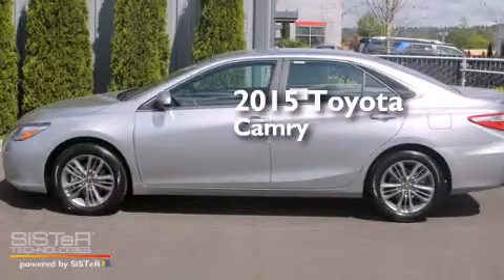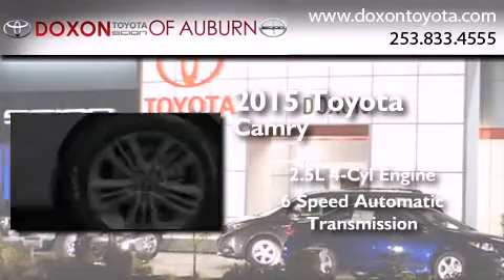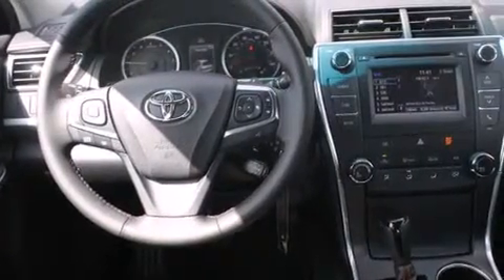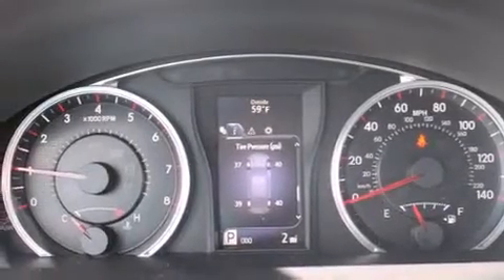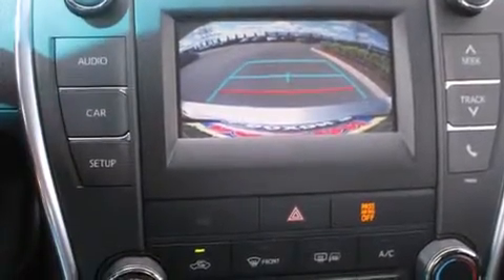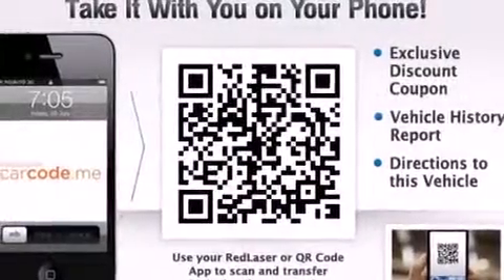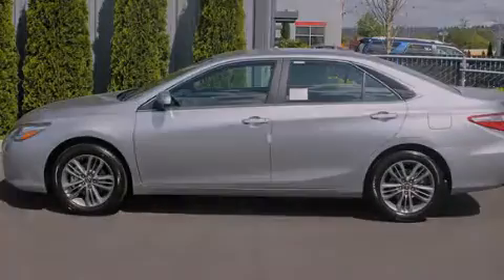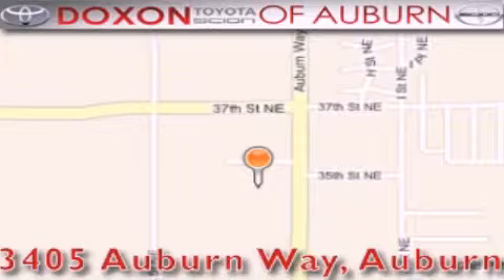2015 Toyota Camry Puyallap WA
We've been honored to serve the Auburn WA area , we promise that your experience at our dealership will exceed your expectations ! Year : 2015 Make : Toyota Model : Camry Engine : 2.5L 4Cyl Trans . : 6 Spd Automatic Exterior : Celestial Silve Interior : Black Stock : 15355 Doxon Toyota 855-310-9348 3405 Auburn Way Auburn , WA 98002 The Doxon Family has been in the automobile business right here in Auburn since 1938 . Myron and Ken Doxon , along with their dad , sold Studebakers at 119 Auburn Way South . When you dialed the garage , as they called it , you phoned just 5 . Pretty simple . One number and you knew how to get hold of Doxon and Sons . The Doxons are four generations of automobile experience , and we want to make it as simple as dialing five when it comes to service and commitment . Were celebrating 42 years with Toyota as one of the oldest established Toyota dealers in the US . In 1964 , it was simple selling cars and trucks people could depend on . In 2007 , its still simple . Build the best cars and trucks in the industry ; with Quality , Dependability , and Reliability ; make them stylish and exciting to drive , with plenty of models from which to choose , and its simple to meet all your customers needs . Toyota has one of the best car , truck , and SUV lineups in the business . On your next visit , take a look at the lighted pictures on the wall . Youll see the history of the Doxon Toyota family and 65 years of commitment to the car business . Doxon Toyota in Auburn . A family tradition since 1938 . We believe our 65 years in business , allows our customers the confidence they need , to know our message of service will be followed . Weve called it The Doxon Difference since 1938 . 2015 Toyota Camry Auburn WA